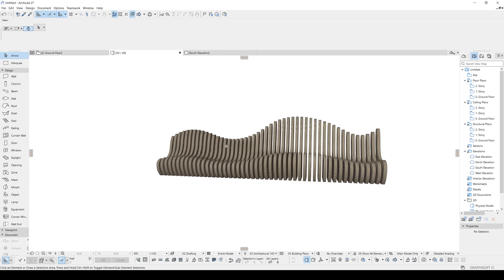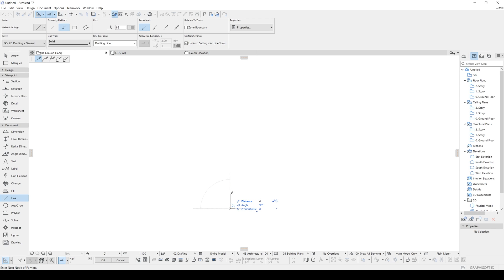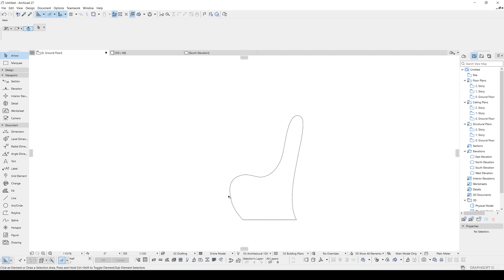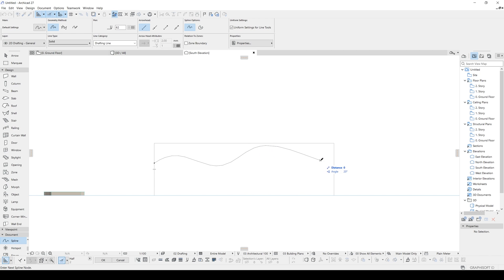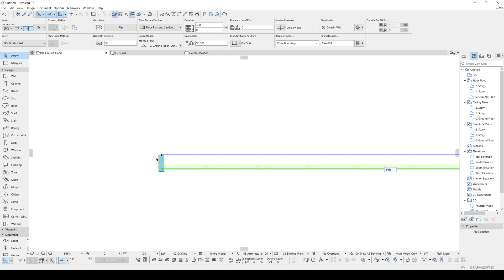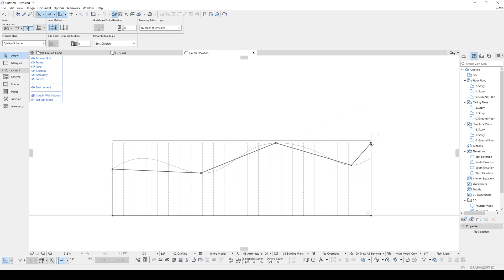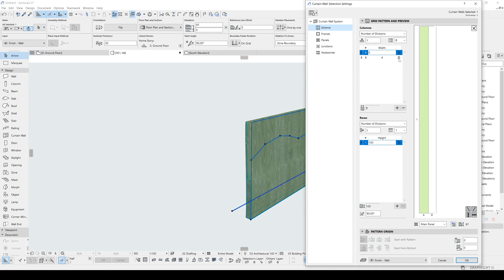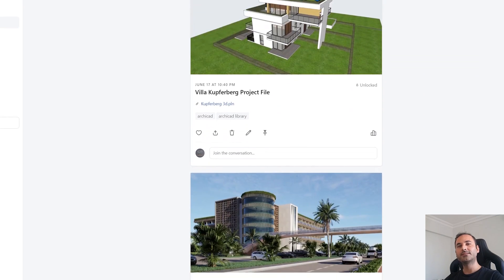Crazy Bench Design in Archicad Tutorial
In this video, we ventured beyond conventional modeling tools and approached bench modeling in a very different way. You will be surprised.